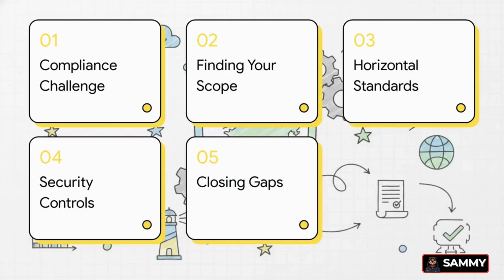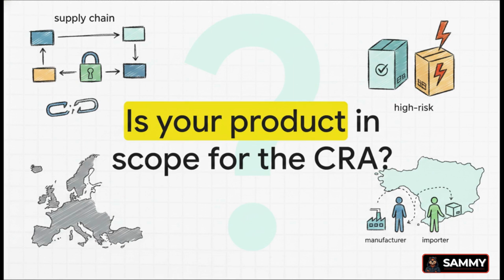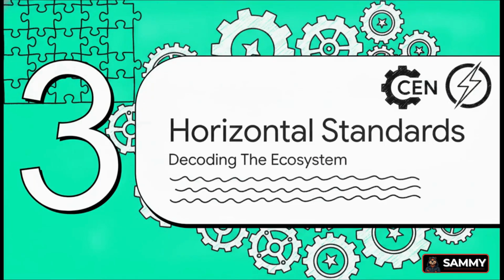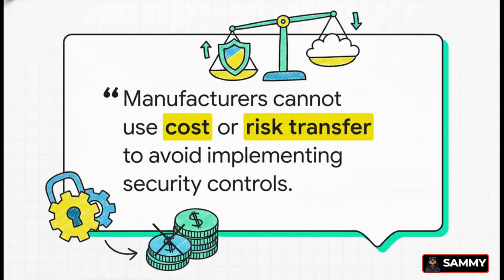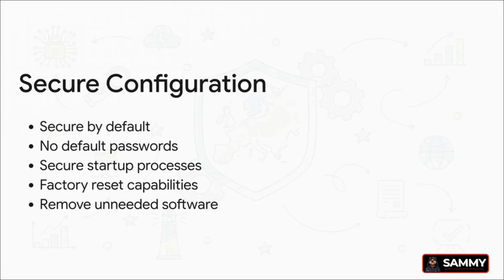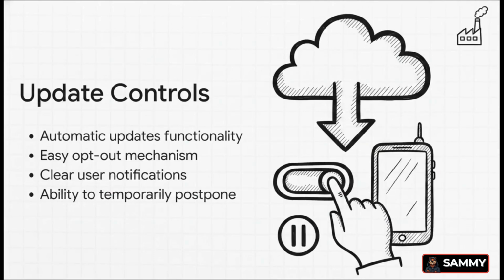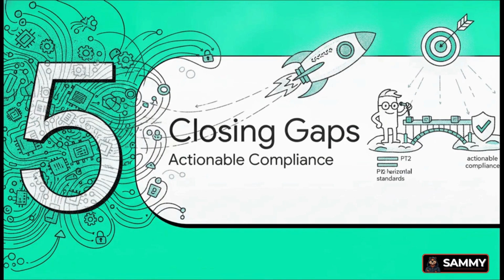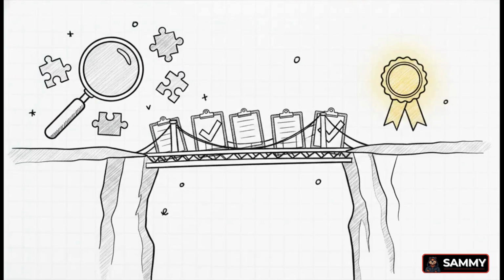CRA standards explained: scope, controls, and how to comply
If you build, import, or distribute software or connected hardware for the European market, compliance is now a legal requirement and the technical standards are more detailed than most people realise.

In this video, we break down the CRA compliance landscape and explain exactly what manufacturers need to know, from understanding your regulatory scope to implementing the right security controls.

You will learn:
- What the CRA means for products with digital elements and who it applies to
- How to determine your exact regulatory risk tier and supply chain role
- How CEN and CENELEC have structured the horizontal standards into three interlocking parts (PT1, PT2, PT3)
- What the essential PT2 security controls are: secure configuration, data minimisation, access control, update management, and more
- Why cost is not a valid reason to skip implementing security controls
- How to turn the PT2 requirements into provable, documented compliance

If you work in product development, application security, or compliance for the EU market, this overview will help you understand what the CRA actually requires in practice.